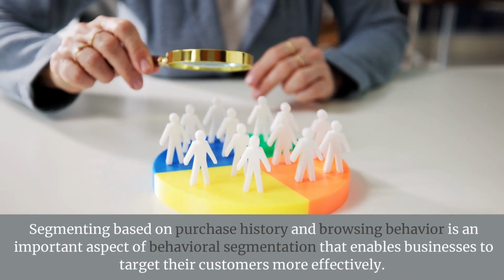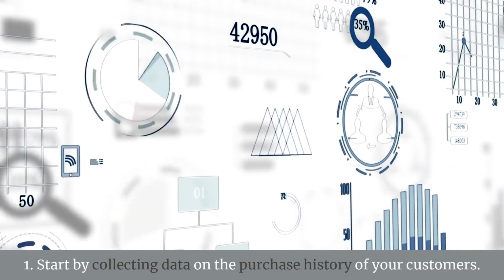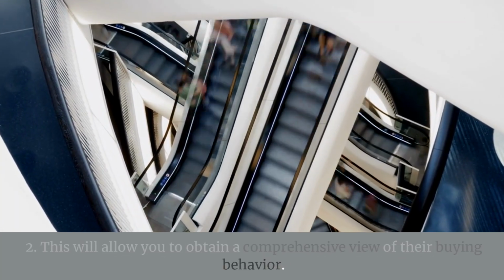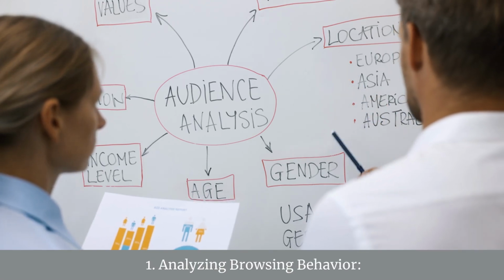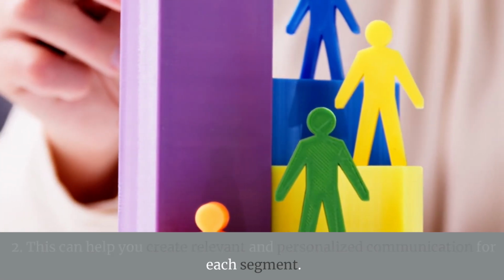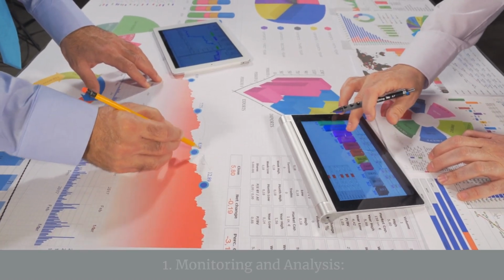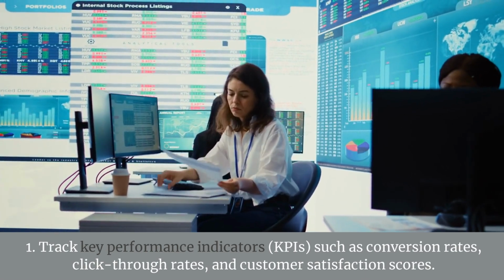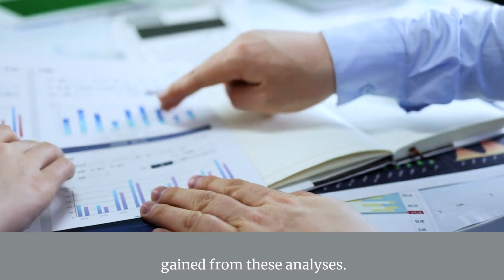Segmenting based on purchase history and browsing behavior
egmenting based on purchase history and browsing behavior is an important aspect of behavioral segmentation that enables businesses to target their customers more effectively. By analyzing the purchase history and browsing behavior of customers, businesses can gain valuable insights into their preferences and interests. This tutorial will guide you through the process of segmenting based on purchase history and browsing behavior, allowing you to create targeted marketing campaigns and personalized experiences for your customers.